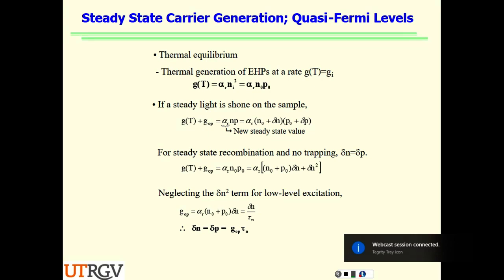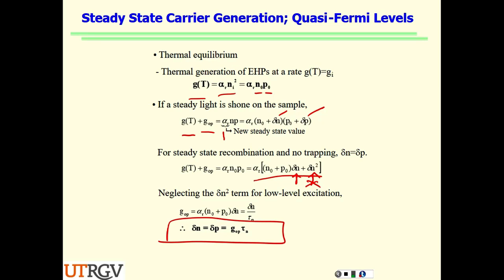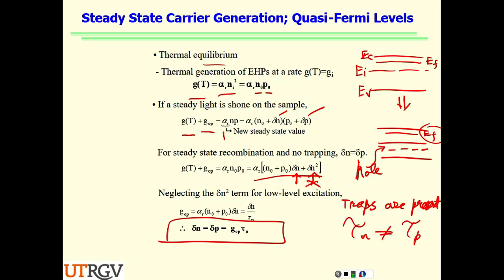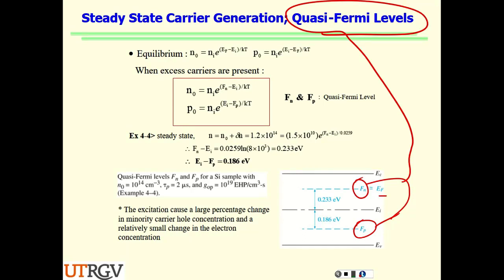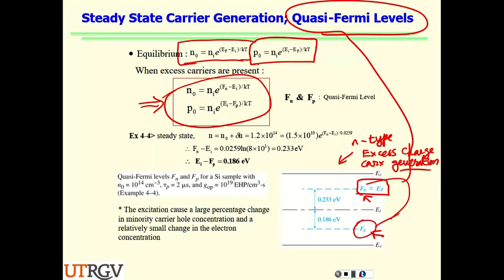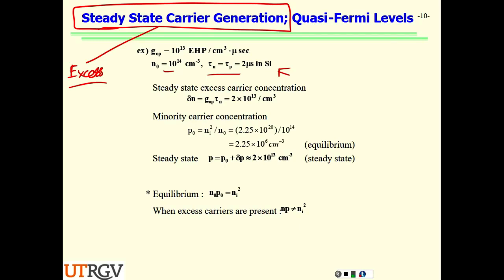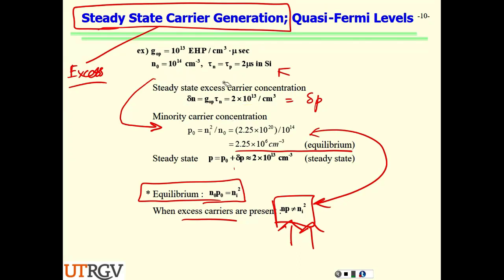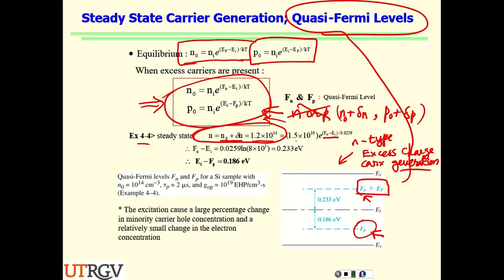Quasi Fermi Levels